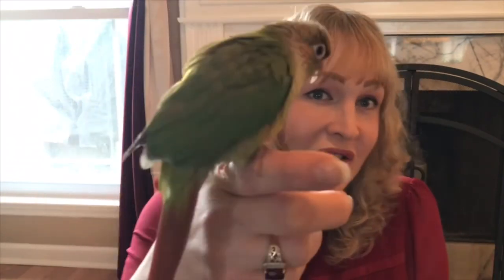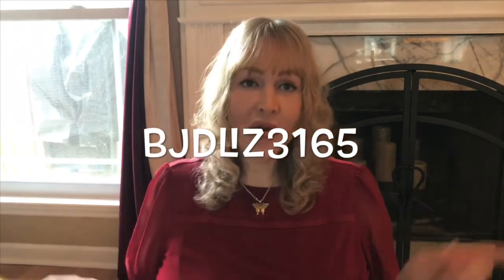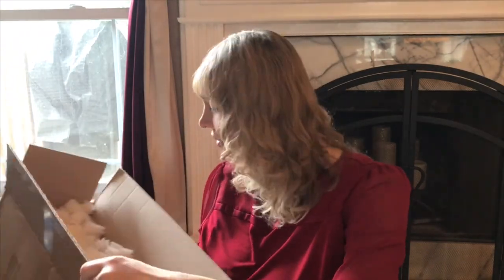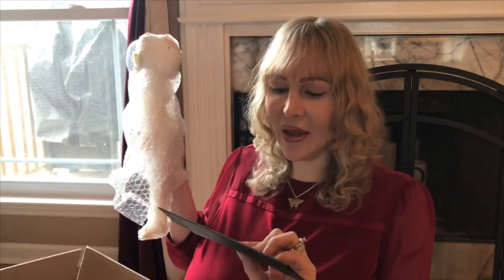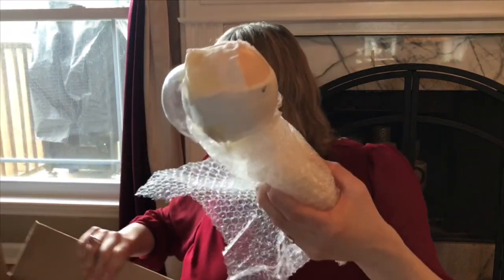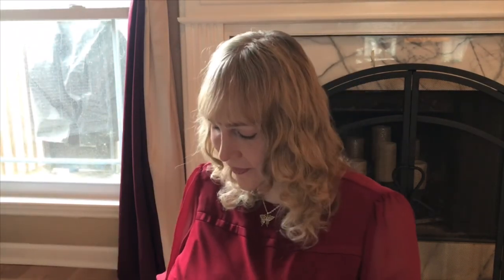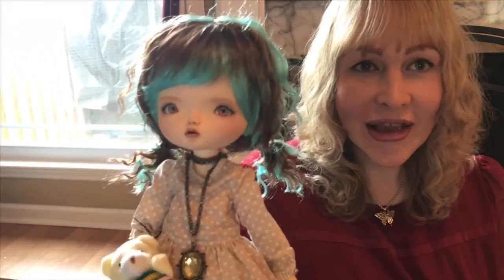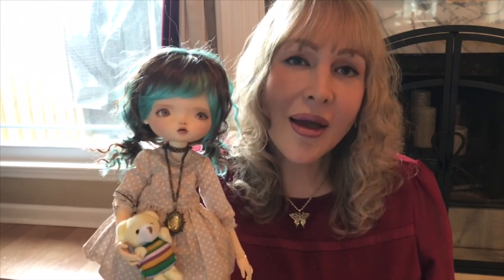BJD Unboxing For Leekeworld Ashley! Plus, Meet My New Parrot!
BJD Unboxing For Leekeworld Ashley! Plus, Meet My New Parrot! Thanks to the wonderful bjdliz3165 on instagram for allowing me to adopt this beautiful girl!